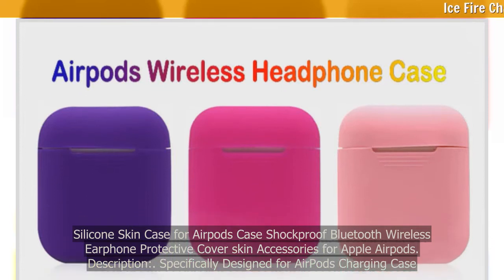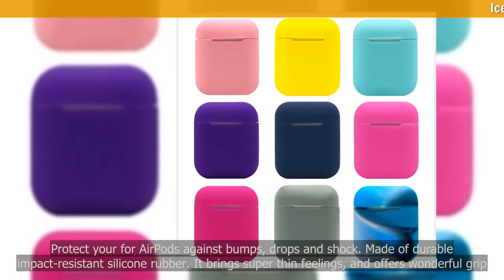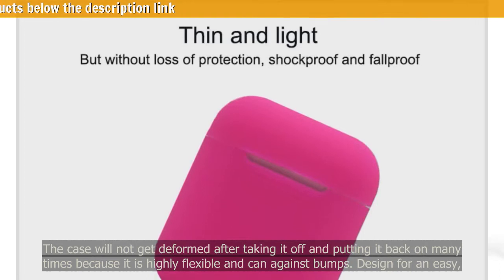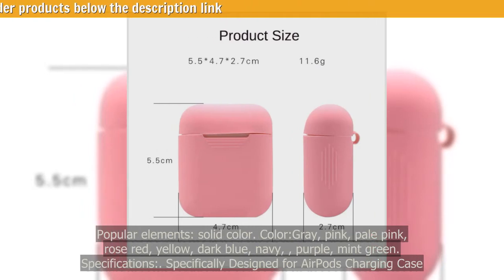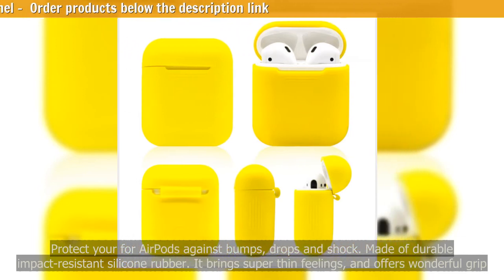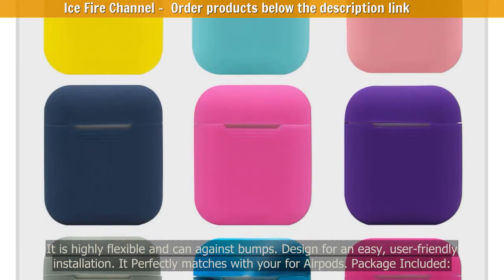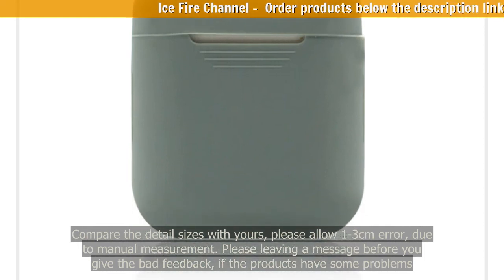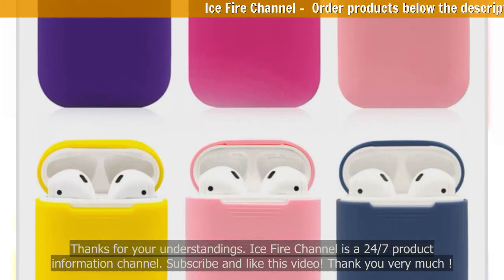Silicone Skin Case for Airpods Case Shockproof for Apple Airpods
Specifically Designed for AirPods Charging Case.

Protect your for AirPods against bumps, drops and shock.

Made of durable impact-resistant silicone rubber.

It brings super thin feelings, and offers wonderful grip.

The case will not get deformed after taking it off and putting it back on many times because it is highly flexible and can against bumps.

Design for an easy, user-friendly installation.

It Perfectly matches with your for Airpods.

Specification

Material: Silicone

Style: Simple

Net weight: 13 grams

Applicable products: for iPhone for Airpods

Popular elements: solid color

Color:Gray, pink, pale pink, rose red, yellow, dark blue, navy, , purple, mint green
© Copyright Ice Fire Channel Don't Reup